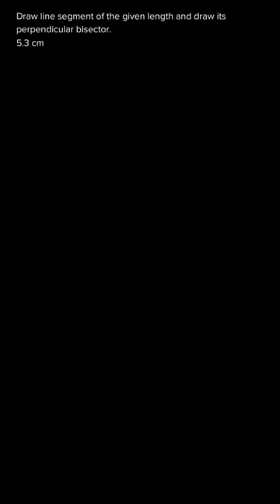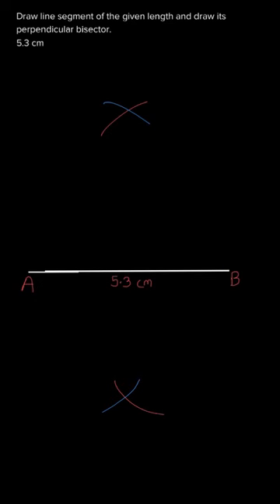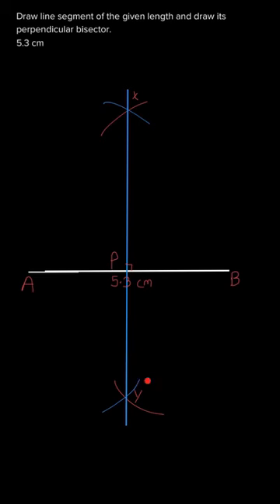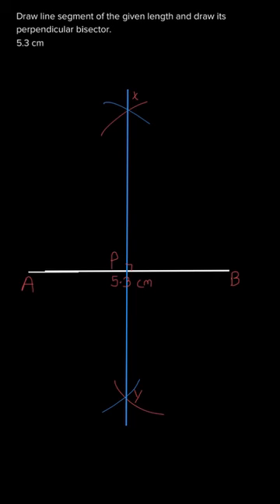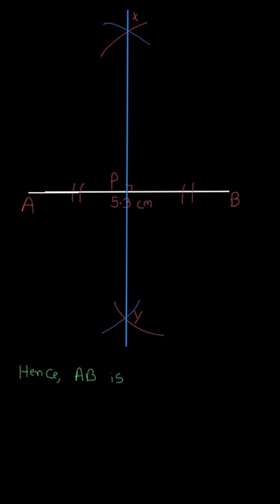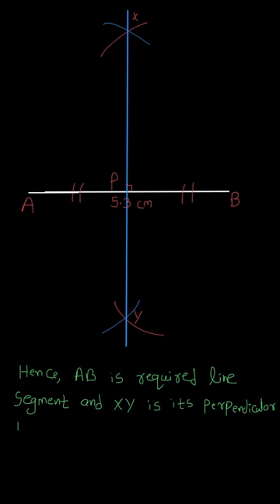Draw line segments of the lengths given below ..(1) 5.3 cm ... Class 7, Practice set 1, Q.1 | P. (1)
Geometrical Constructions, MHSCERT, Class 7, Chapter 1

Draw line segments of the lengths given below and draw their perpendicular bisectors.

👉 Brainly Textbook Solutions: Click the link below to find step by step solutions to the problems in your textbook, created by experts.

We hope this video answered all your questions and cleared all your doubts. To find more answers related to "Class" follow the playlist below: Link of playlist